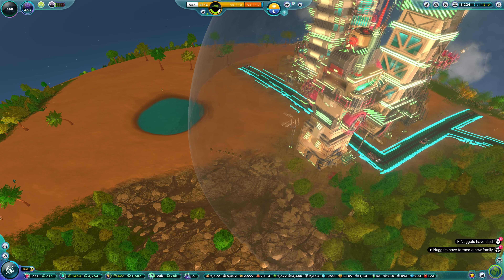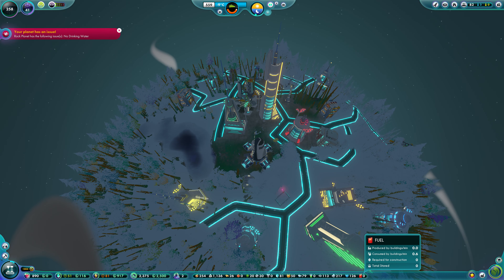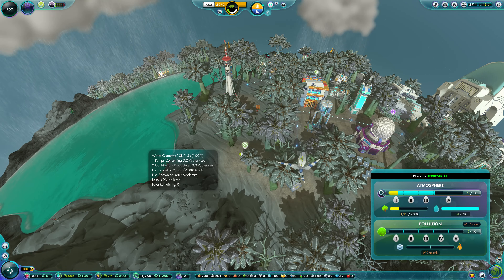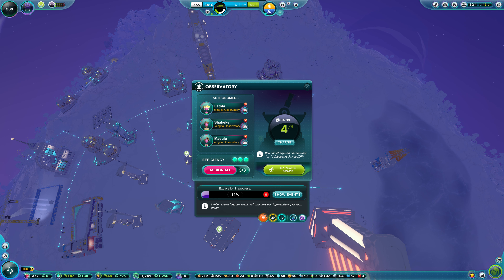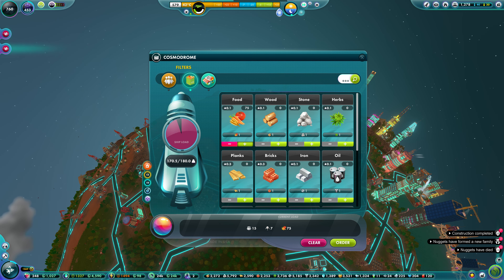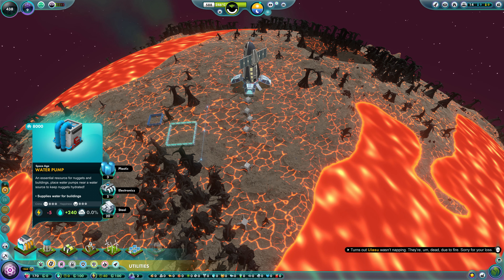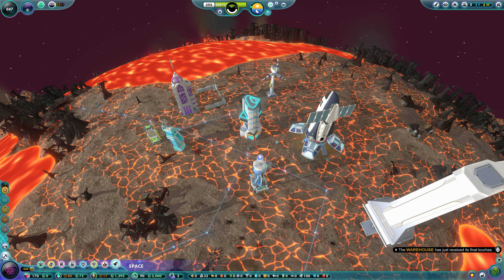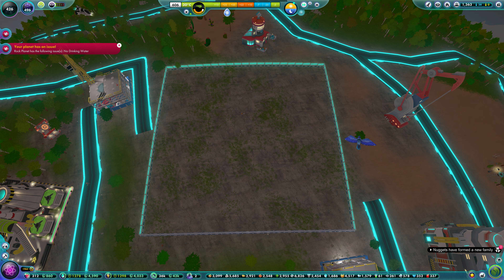LAVA PLANET, TERRAFORMING AND LANDING THE PLANET CRACKER - Universim S5 Ep 9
Season 5 - YOUR GAME SETTINGS!